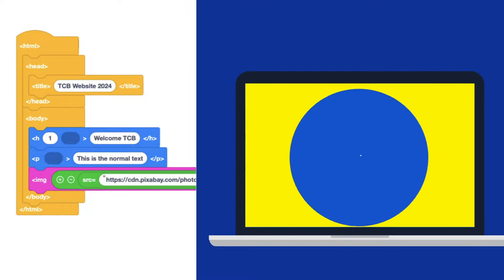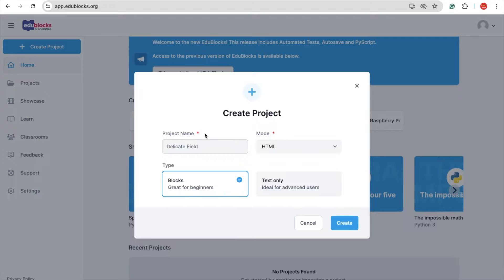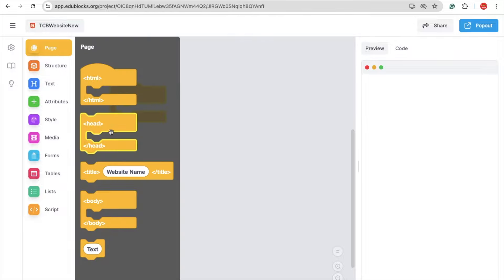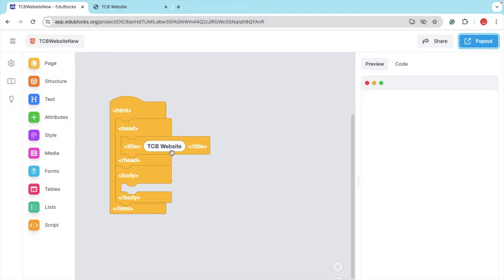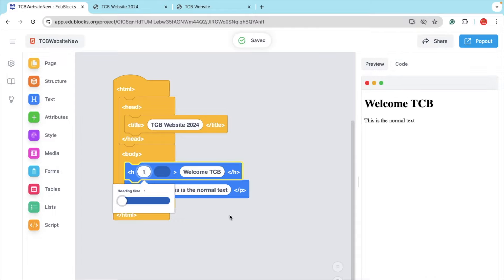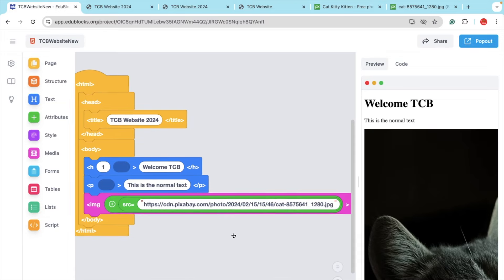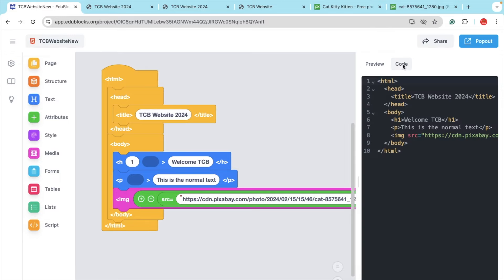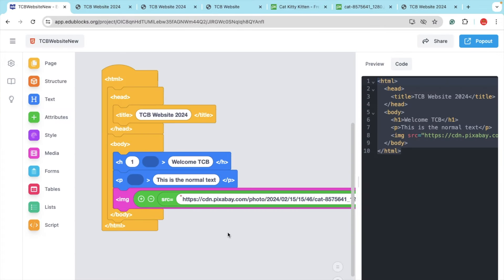How To Create Website using Block Code | 2024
EduBlocks is an innovative online platform designed to simplify coding education for all ages. It provides a user-friendly interface and interactive tools to learn and experiment with various programming languages, including Python 3, HTML, micro:bit, CircuitPython, and Raspberry Pi.

One of the standout features of EduBlocks is its drag-and-drop interface, which makes it easy for beginners to grasp coding concepts without getting overwhelmed by complex syntax. The platform also offers a text editor for those ready to transition to traditional coding environments.

For educators, EduBlocks provides a classroom management system to track student progress and assess assignments. The recent projects section showcases inspiring creations from the EduBlocks community, motivating users to explore their creativity and problem-solving skills through coding.

Overall, EduBlocks stands out as a valuable resource for anyone interested in learning to code, regardless of their prior experience. It fosters a welcoming and supportive environment for beginners to embark on their coding journey and discover the endless possibilities of programming.

How to Create a Website Using Block Code | 2024
Building a Website with Block Code: A 2024 Guide
2024 Tutorial: Creating a Website with Block Code
How to Develop a Website Using Block Code | New for 2024
Step-by-Step: Creating Websites with Block Code in 2024
2024 Guide to Building Websites with Block Code
Creating a Website Using Block Code: Easy Tutorial for 2024
How to Use Block Code to Build a Website | 2024 Update
2024: How to Design a Website with Block Code
Building Websites with Block Code: A 2024 Step-by-Step Guide